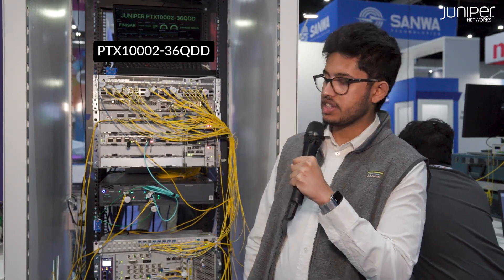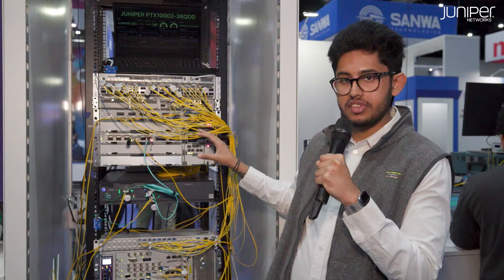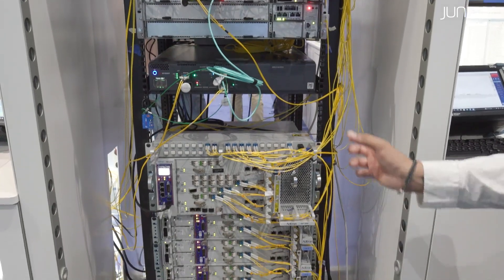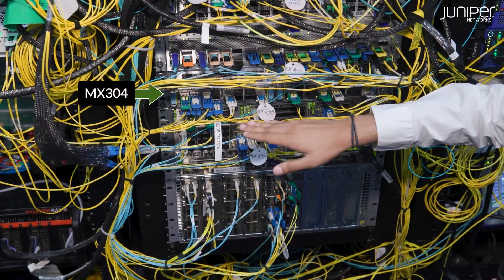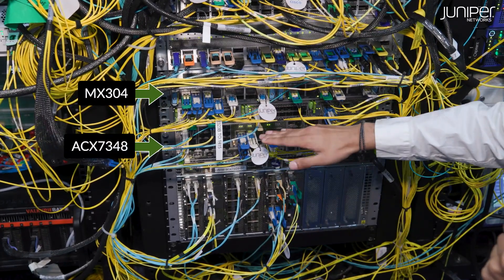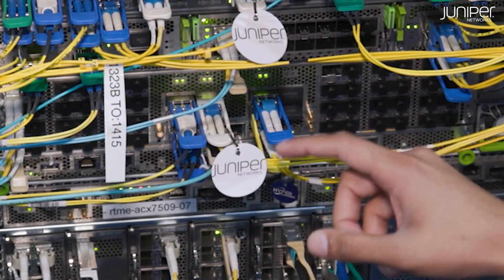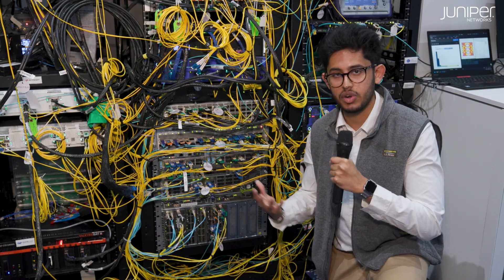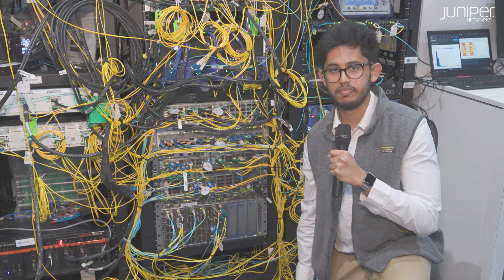Discover the Latest and Greatest in 100G, 400G, and 800G Coherent and Routing Technologies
Join top Juniper experts at OFC 2024 as they share the latest advances in 400G and 800G coherent optic technologies, the industry’s first integrated 100G-ZR solution, and some of Juniper’s industry-leading routing solutions. Find out how Juniper’s portfolio of industry-leading, coherent-enabled routers and optics enable seamless interoperability while enabling customers to operationalize CapEx and OpEx savings of IPoDWDM.